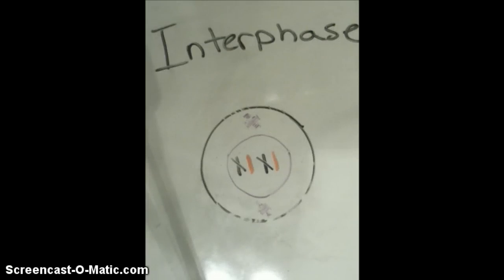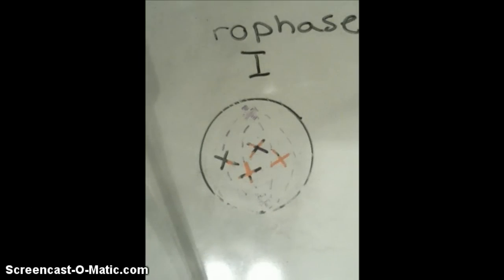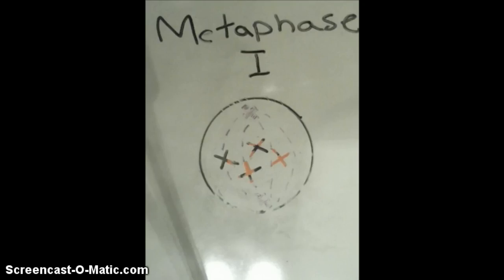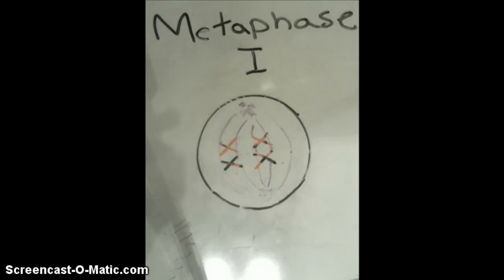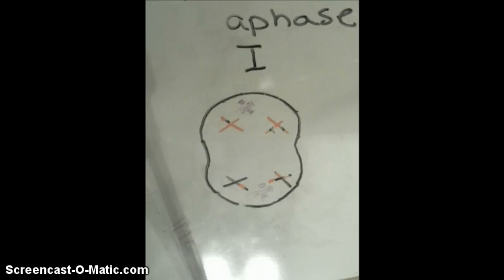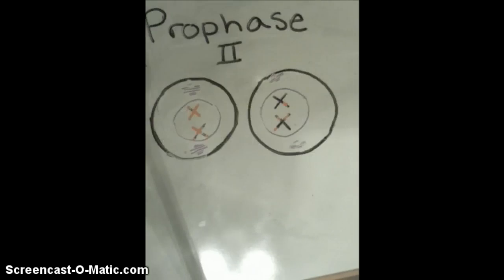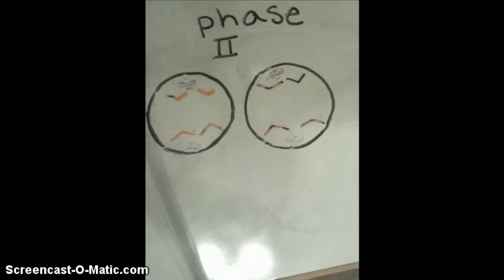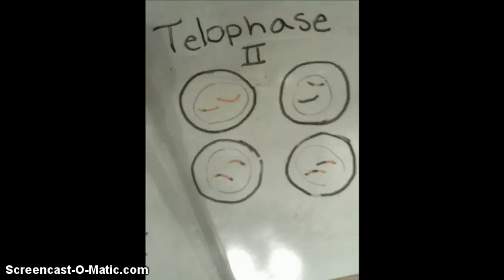Meiosis: IB Biology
The process of meiosis outlined.